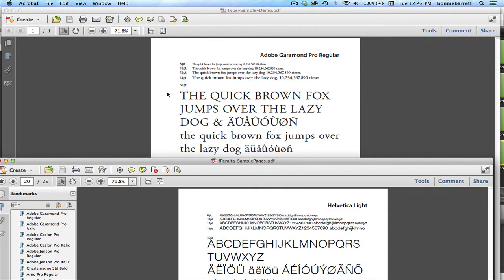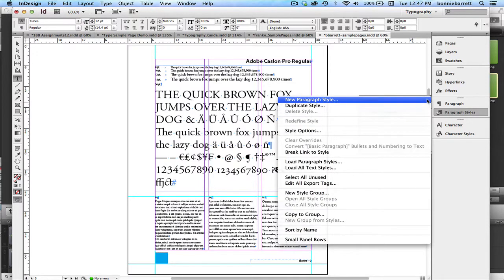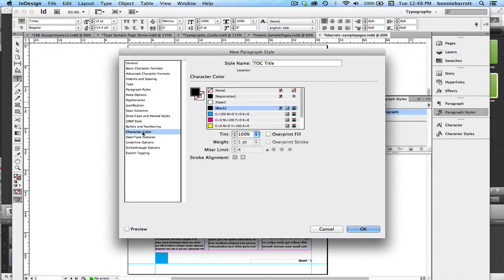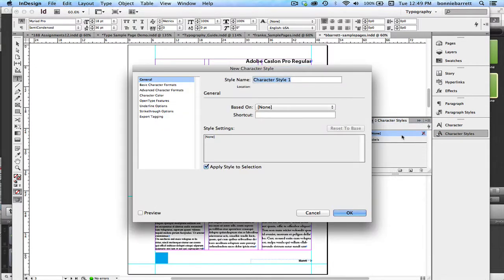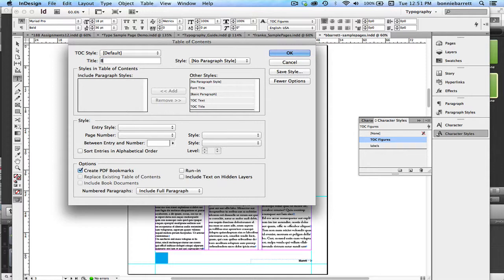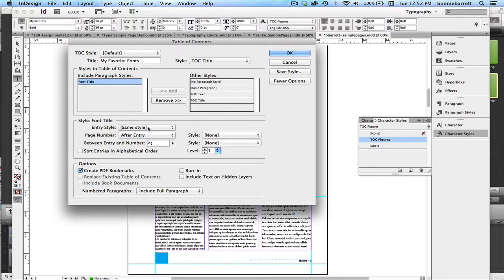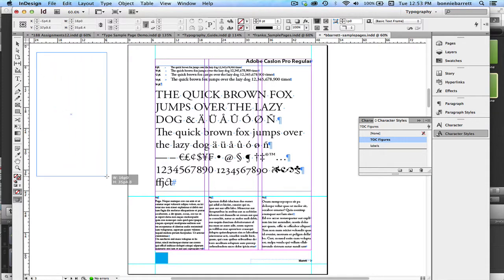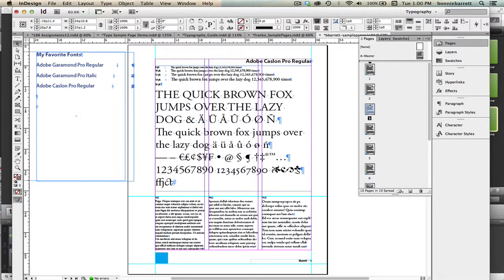04 Create a Table of Contents in InDesign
Generate a Table of Contents automatically. Work with Paragraph and Character Styles.